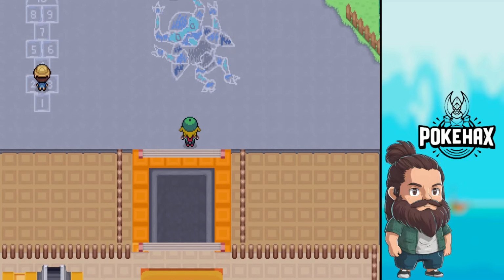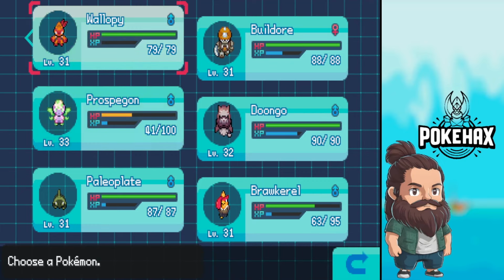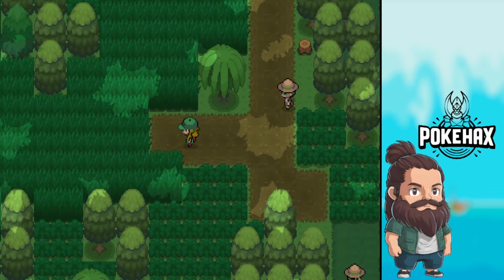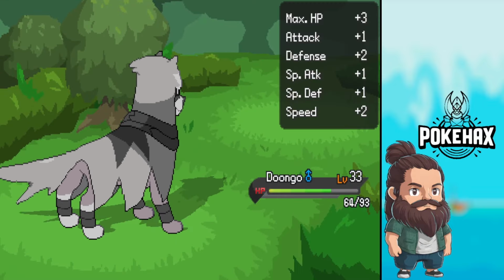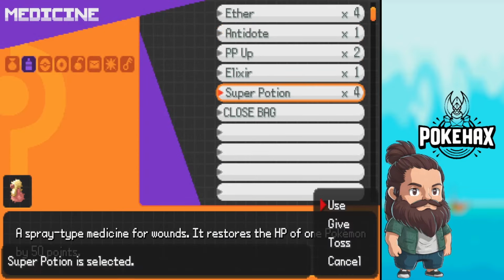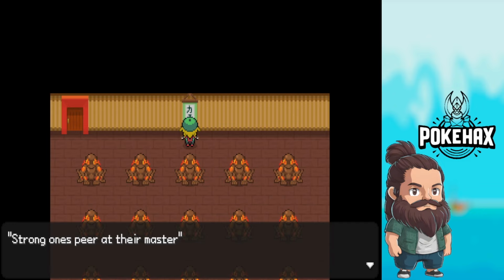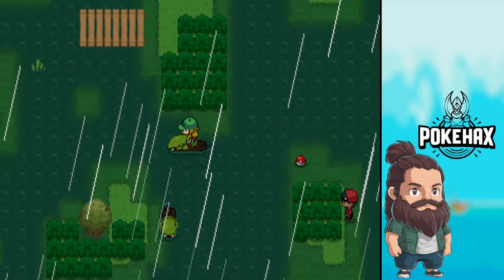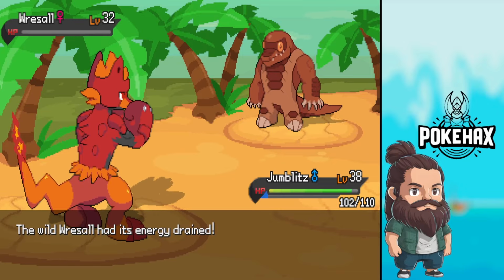THIS JUNGLE DROVE ME INSANE! | Part 12 | Pokémon Spectrum Demo Fan Game Playthrough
You are a person in a little known region, living in the small town of Lildune. However, an opportunity arises and you decide to go explore the region with all its native Pokemon that can't be found in other regions. There is an unknown world out there, with Gyms and Pokemon Trainers just like many other regions, along with myths and lore you must learn about for yourself. Can you catch them all, defeat them all, and rise to the top?
If you like watching pokemon fan game or rom hack playthroughs then subscribe to the channel and don't forget to like or comment to help support the channel as its greatly appreciated!